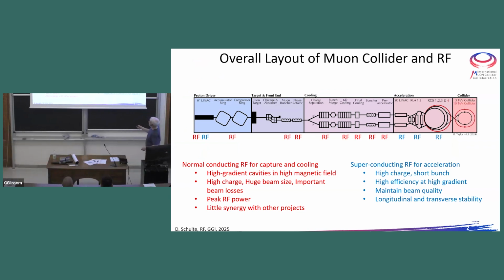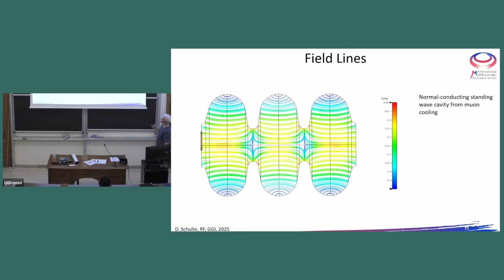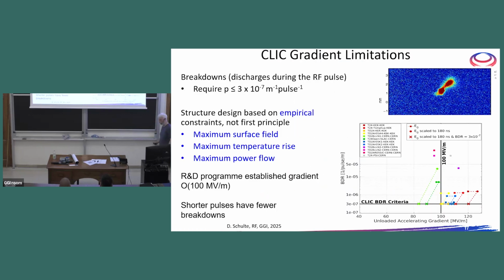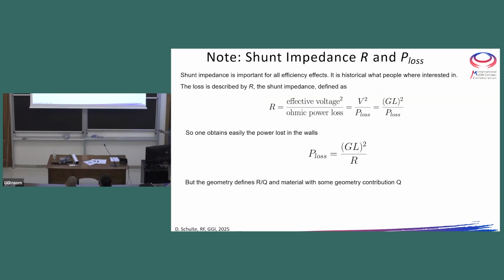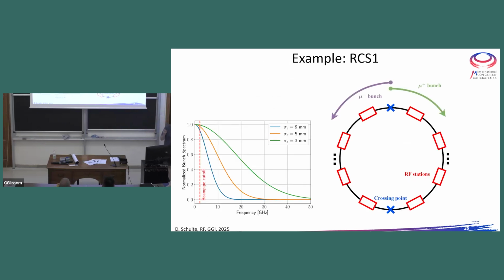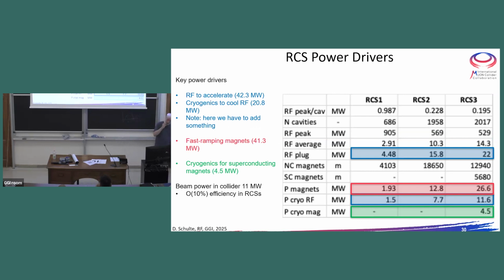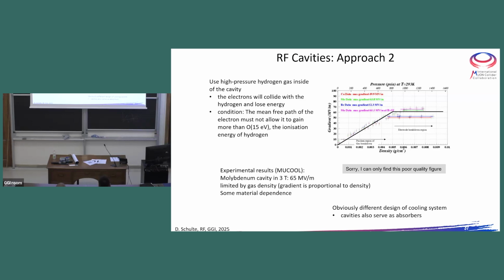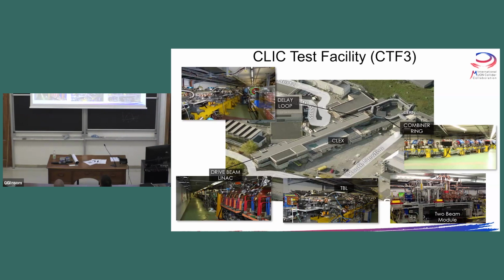Daniel Schulte: "Introduction to muon colliders and challenges in their exploitation" - Lecture II